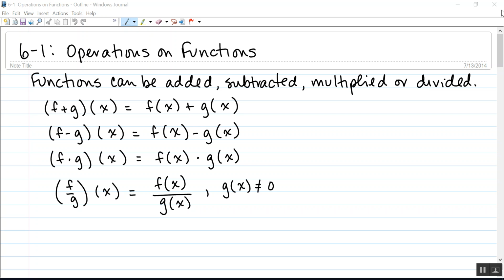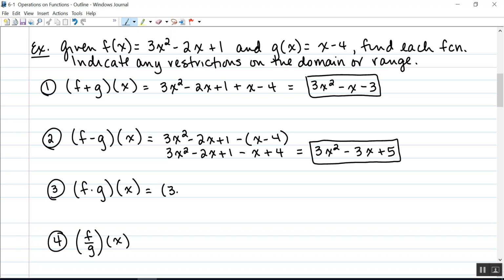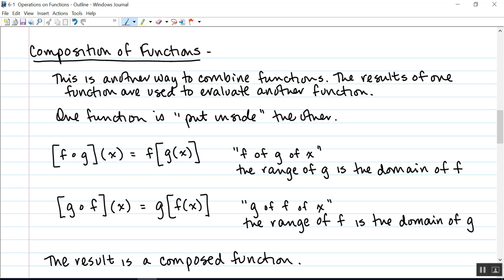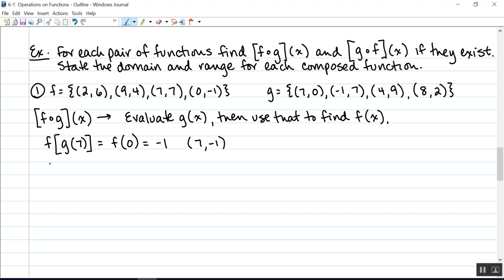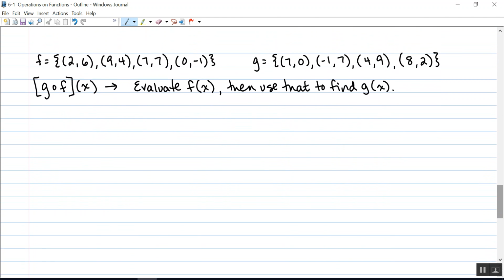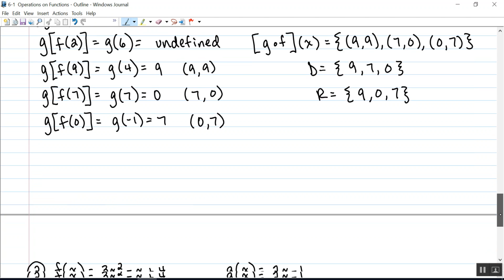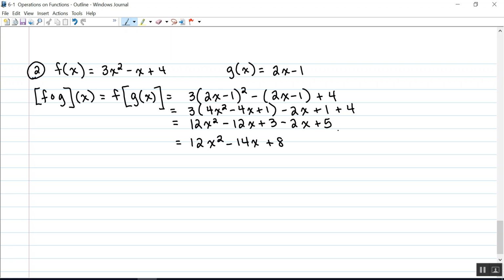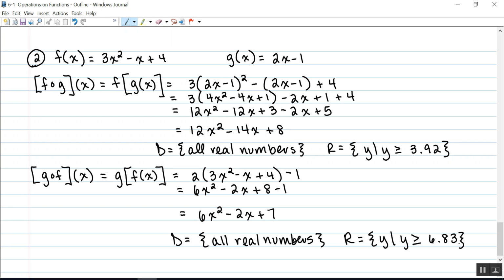6-1 Operations on Functions